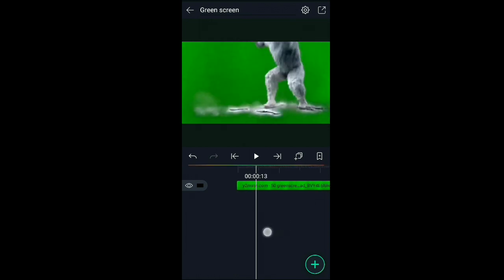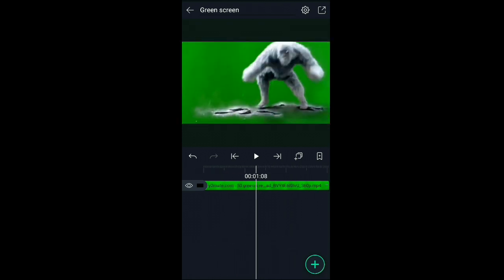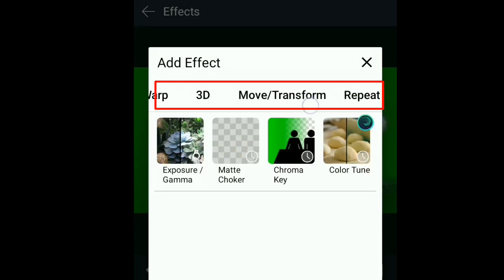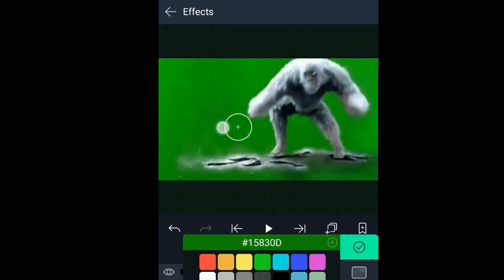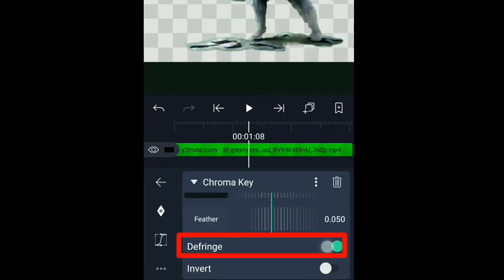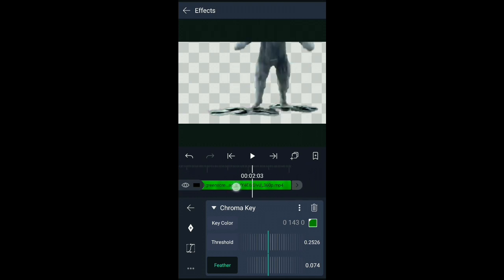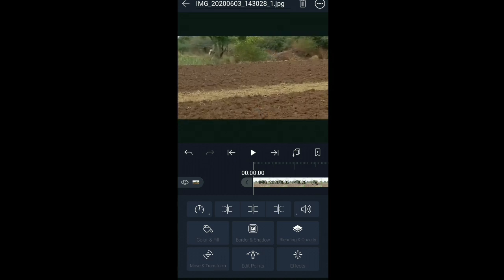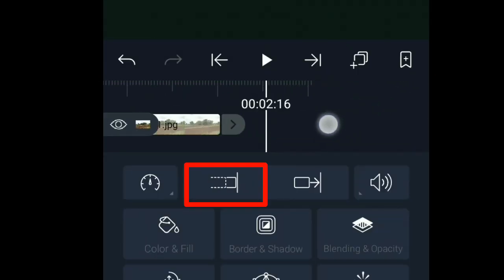How to pull perfect chroma key in mobile | Alight Motion | Advanced Alight Motion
Today we talk about how to remove video background in alight motion.

Fake handheld Camera movement in alight motion tutorial | real handheld | advanced alight motion

tutorial chroma key alight motion,
chroma key effects alight motion,
chroma key transition alight motion,
overlay chroma key alight motion, remove video background after effects,
remove white background video after effects,
remove black background video after effects,
how to remove background during video call,
remove video background for free,
remove video background in filmora,
remove video background in filmora 9,
remove video background in photoshop,
remove video background in premiere pro,remove video background in android,
remove video background final cut pro,remove video background premiere pro without green screen,
remove video background without green screen tutorial,
remove video background without green screen app,
remove video background without green screen fcpx,
remove video background without green screen premiere pro,
remove video background without green screen tutorial (after effects),
remove video background without green screen hitfilm, how to remove video background after effects,
how to remove video background in after effects without green screen,
chroma key like youtube,
chroma key like facebook,
chroma key like download,
chroma key like button green screen,